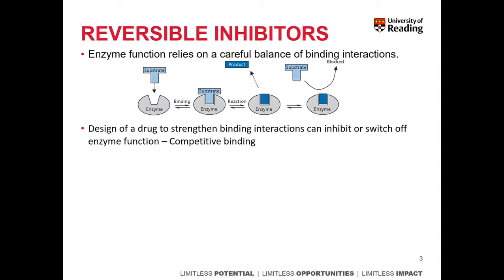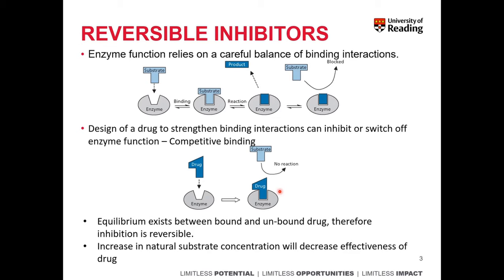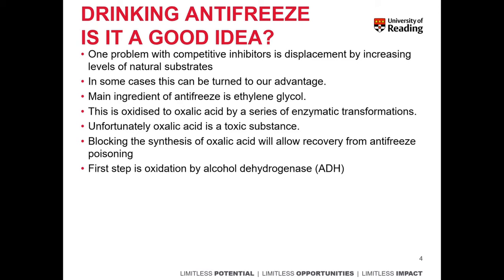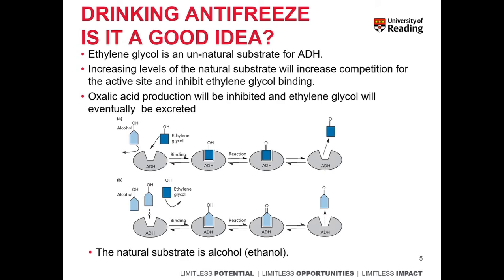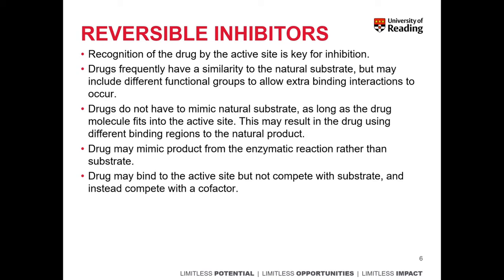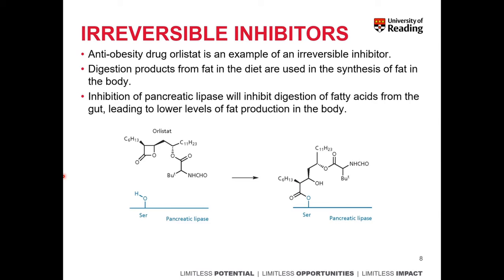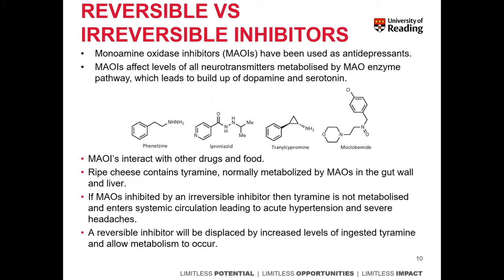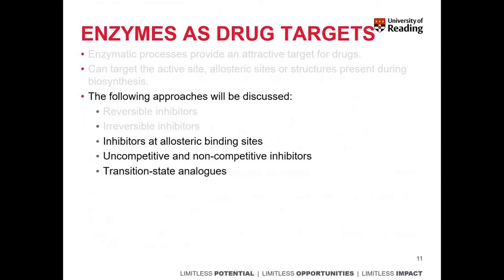Watch 'PM1B Structure and Function Part 2 Enzyme inhibitors 1' Microsoft Stream Google Chrome